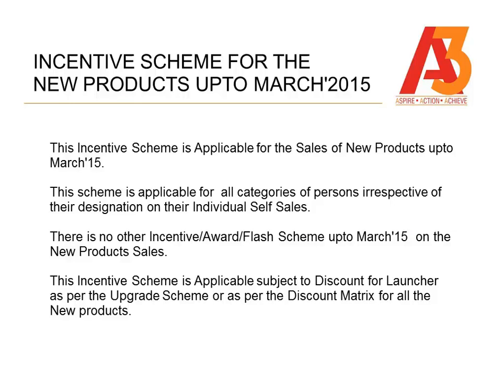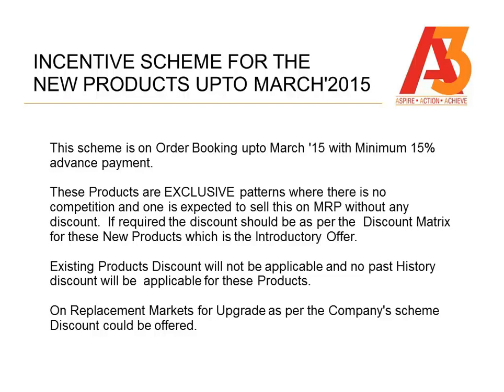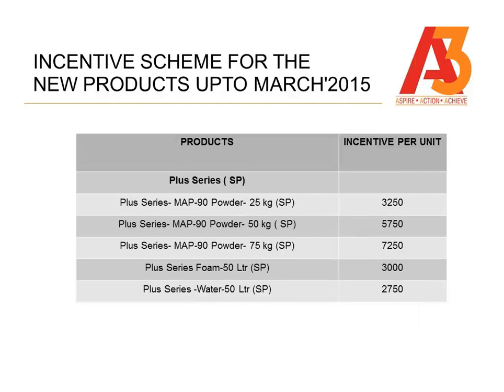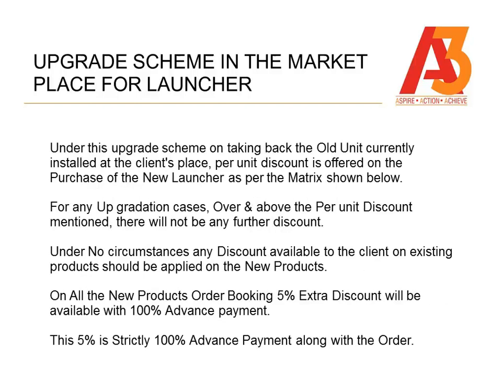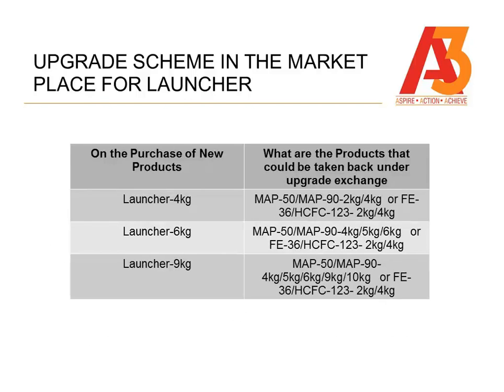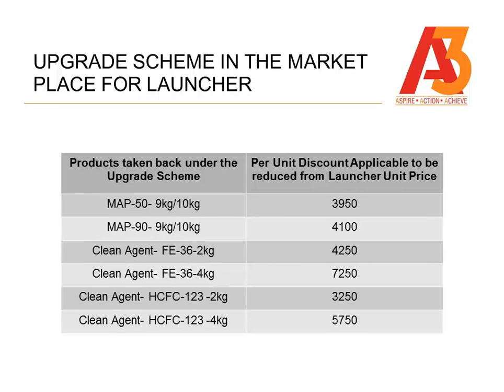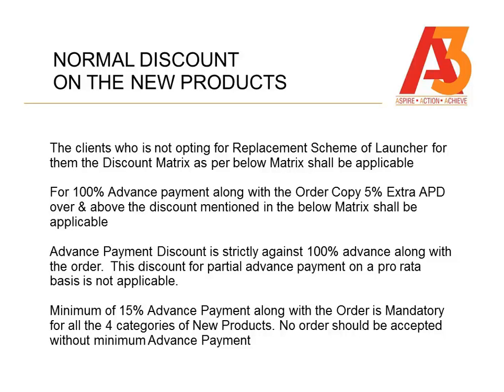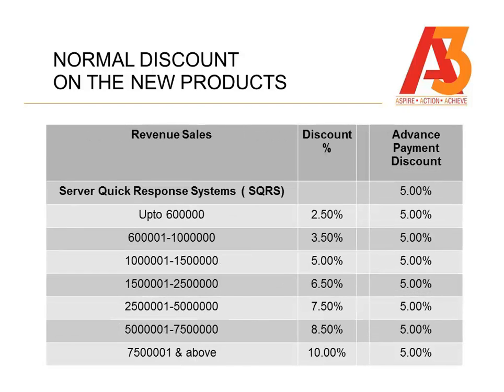Incentive plan MP4